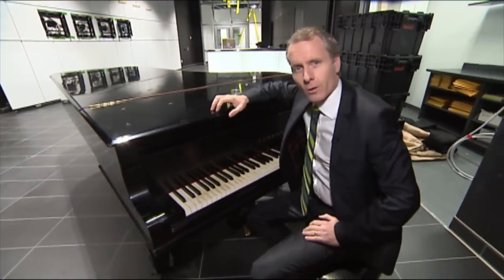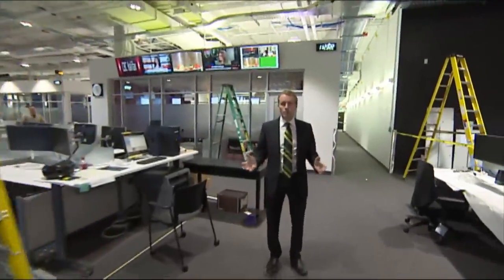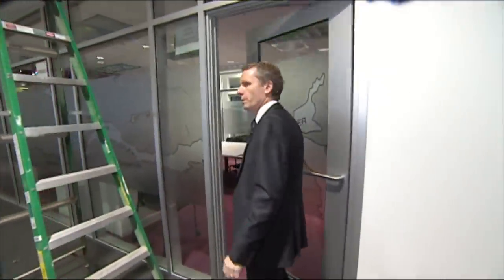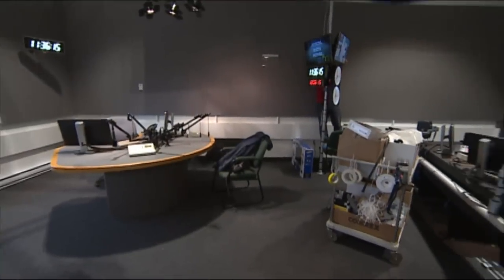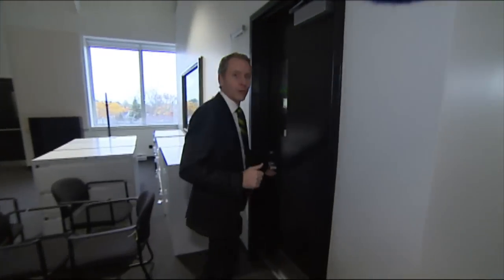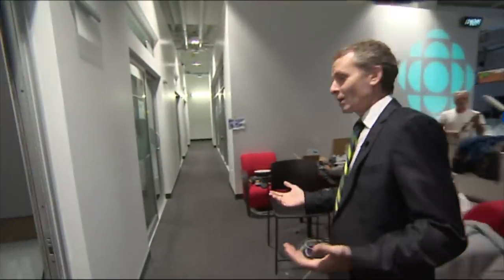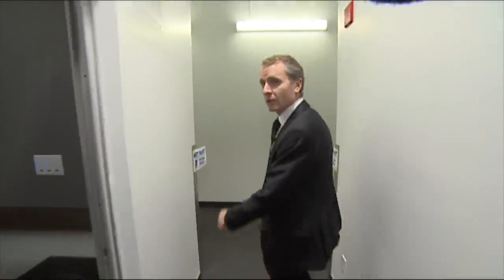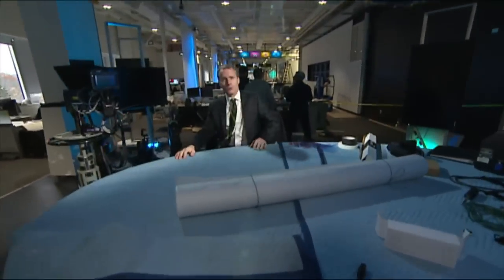Take a tour of CBC Halifax's new location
Tom Murphy gives us a tour through the new CBC Halifax Chebucto Road location.